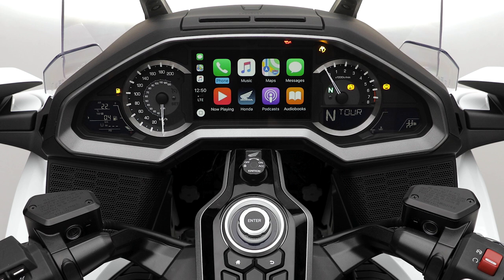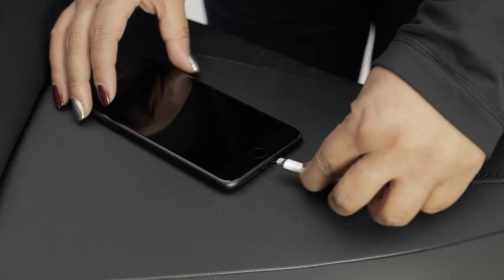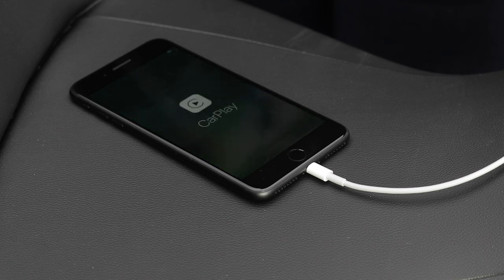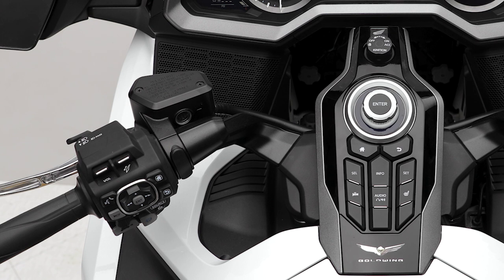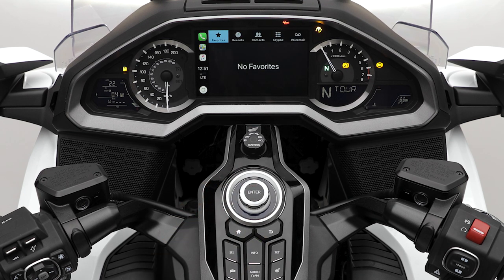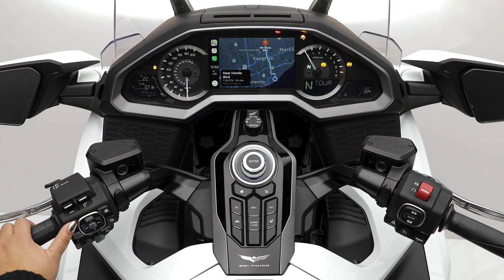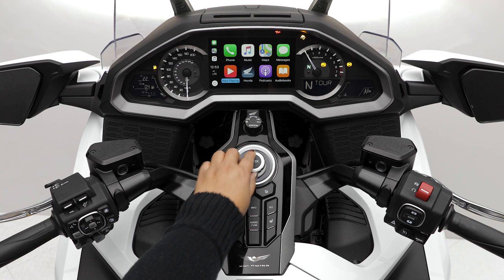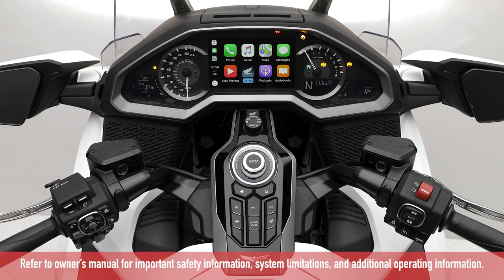Gold Wing Owner Video - Using Apple Carplay